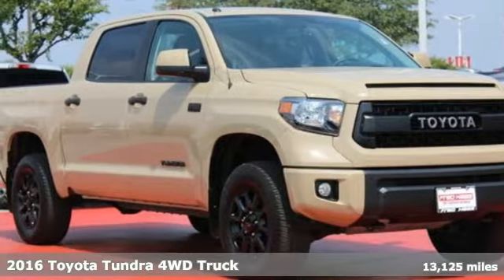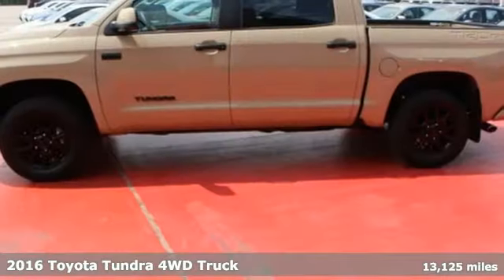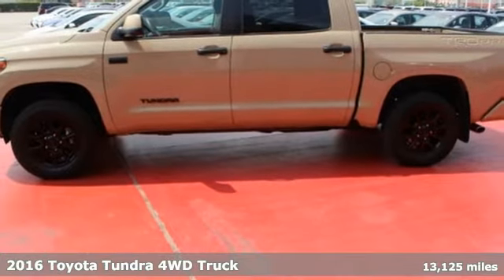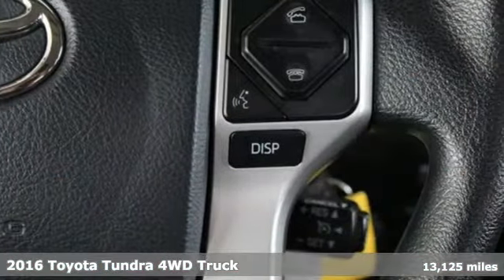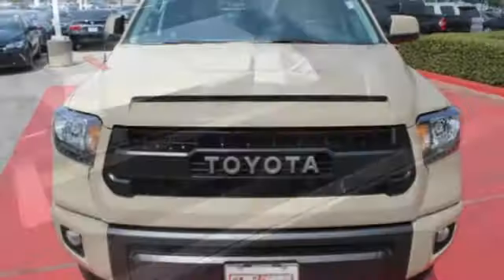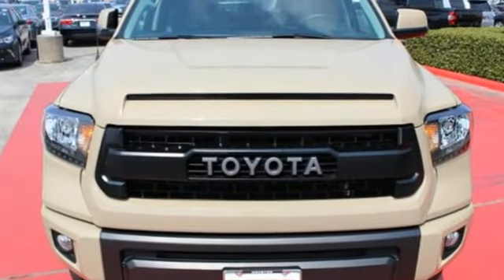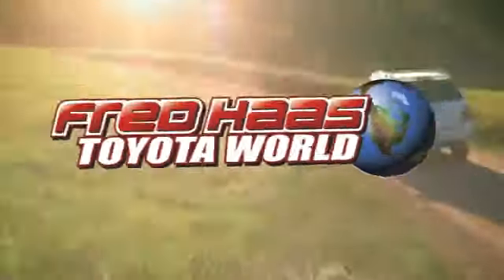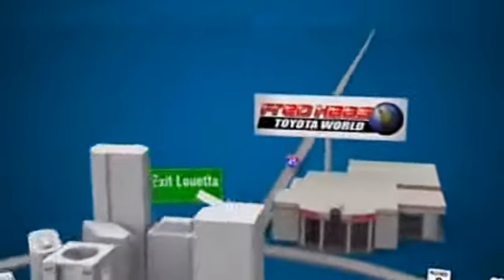Used 2016 Toyota Tundra Spring TX, TX GX501131P - SOLD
Year: 2016
Make: Toyota
Model: Tundra
Trim: CrewMax 5.7L FFV V8 6-Spd AT SR5
Engine: 8 Cyl. 5.7 L
Transmission: Automatic
Color: Beige
Mileage: 13125
Stock #: GX501131P
VIN: 5TFDW5F10GX501131
This Toyota Tundra has a dependable Regular Unleaded V-8 5.7 L/346 engine powering this Automatic transmission. Variable Intermittent Wipers w/Heated Wiper Park, Trip Computer, Transmission: Electronic 6-Speed Automatic w/OD -inc: intelligence (ECT-i), sequential shift mode, uphill/downhill shift logic and TOW/HAUL mode.*This Toyota Tundra Features the Following Options *Transmission w/Driver Selectable Mode, Sequential Shift Control and Oil Cooler, Tailgate Rear Cargo Access, Systems Monitor, Steel Spare Wheel, Splash Guards, Side Impact Beams, Remote Keyless Entry w/4 Door Curb/Courtesy, Illuminated Entry and Panic Button, Regular Box Style, Rear Cupholder, Rear Child Safety Locks.*Limited Lifetime Engine Warranty *Any Asian import vehicles with less the 100,000 miles on the odometer at point of sale and have been through service, or are 7 years old or newer qualify for a limited lifetime engine warranty.*Visit Us Today *Come in for a quick visit at Fred Haas Toyota World, 20400 Interstate 45, Spring, TX 77373 to claim your Toyota Tundra!

Address:
20400 Interstate 45 North